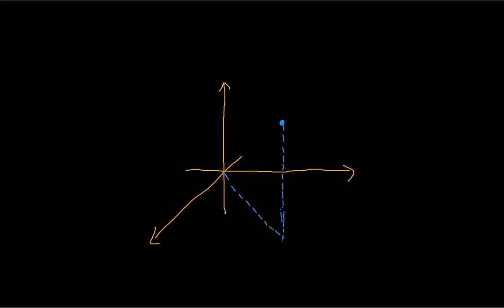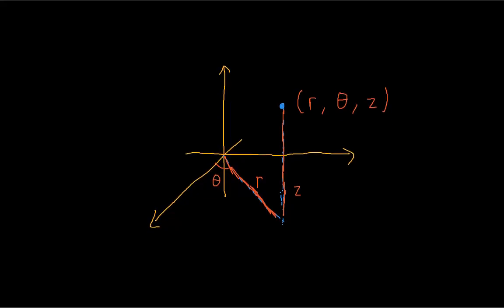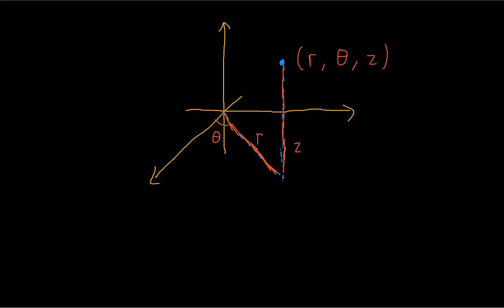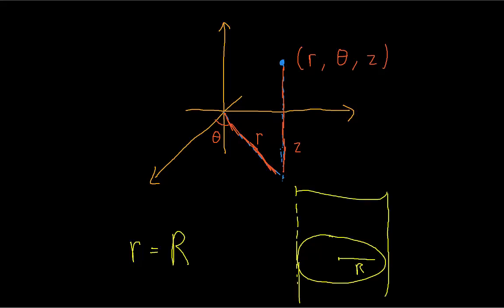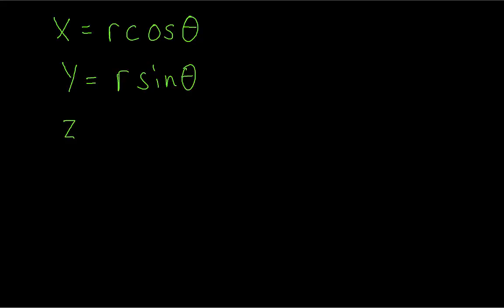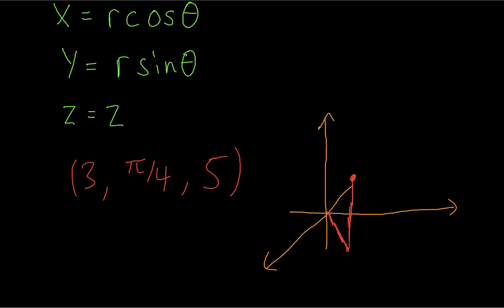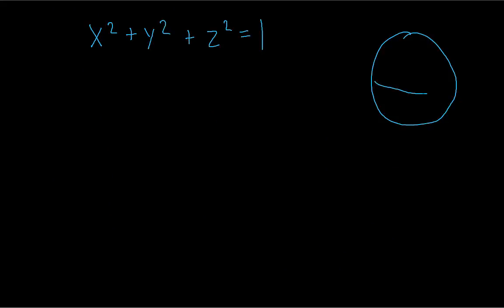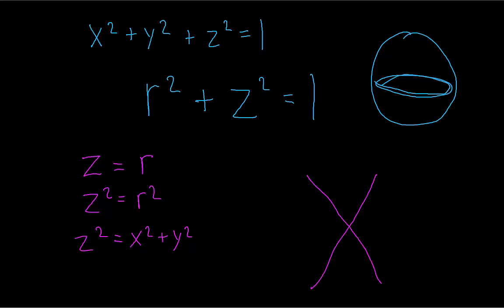[Multivariable Calculus] Introduction to Cylindrical Coordinates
In this video I go over the basics of the cylindrical coordinate system, an alternative to rectangular coordinates in three dimensional space. Cylindrical coordinates are an extension of polar coordinates. I go over the equations to convert between cylindrical and rectangular coordinates, as well as a few examples of surfaces in cylindrical coordinates.